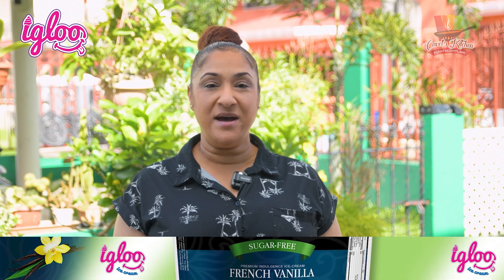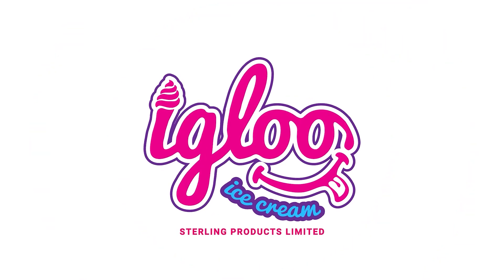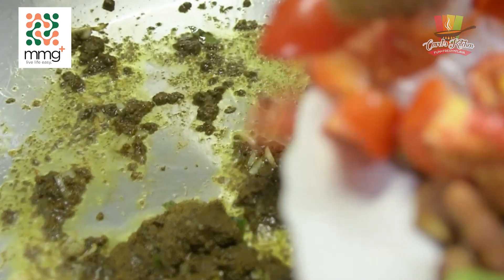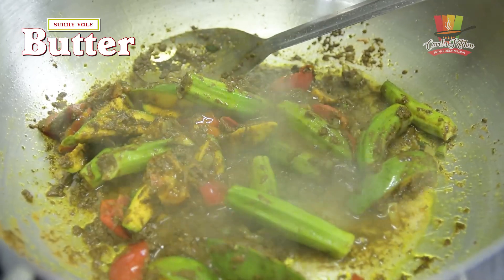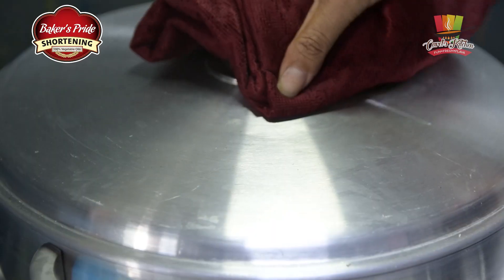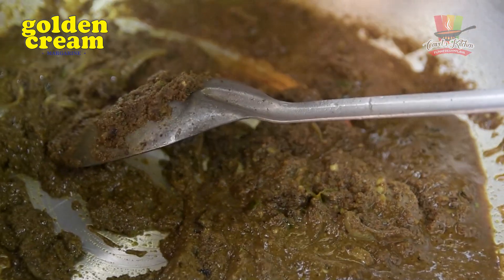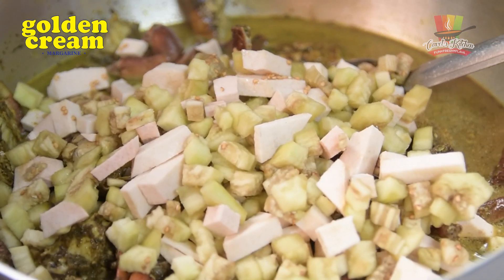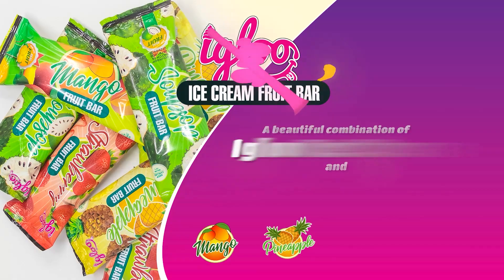Carol's Kitchen S03 Ep10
🍛 Craving some authentic Guyanese creole curry? Look no further than The Other Wife  Restaurant!

😉 Join Carol on her culinary adventure as she dives into their kitchen for some mouthwatering fish egg curry, crab curry, and shrimp! 🦐 Don't worry, folks, it's just a restaurant – no trouble here! If you're visiting Guyana and want a taste of authentic Guyanese flavor, this is the spot to be!